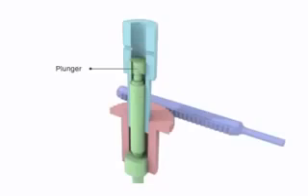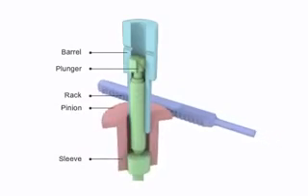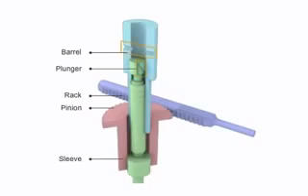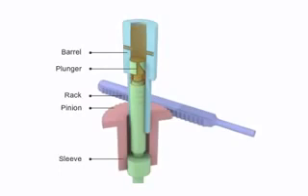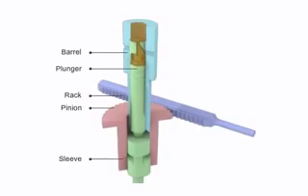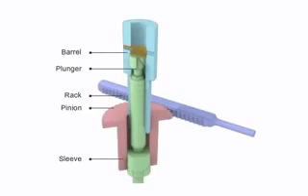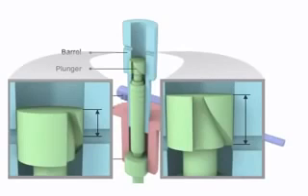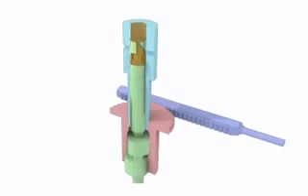fuel injection pump working animation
autombile engg practical ex.no 5